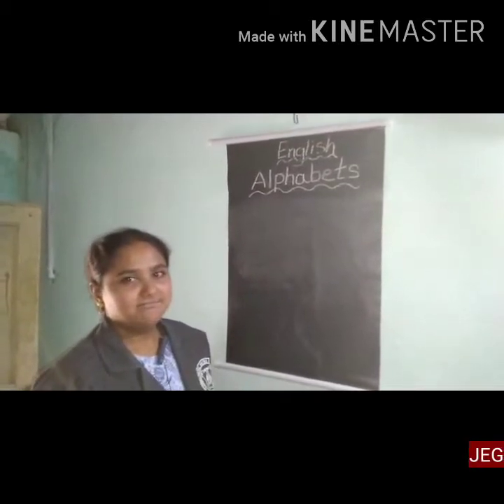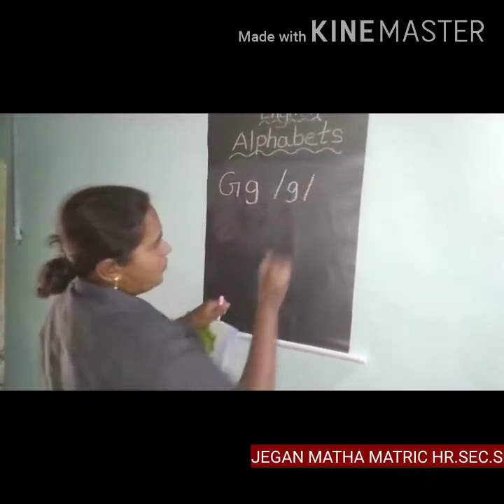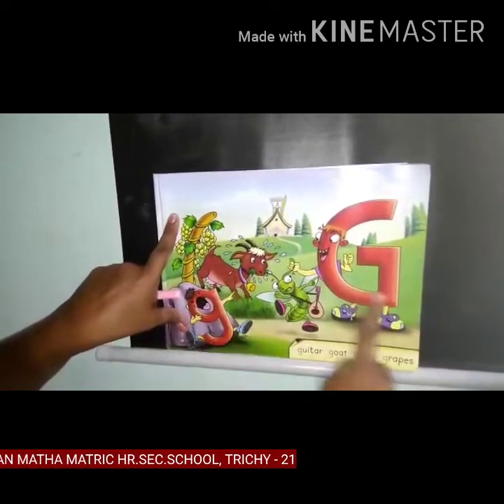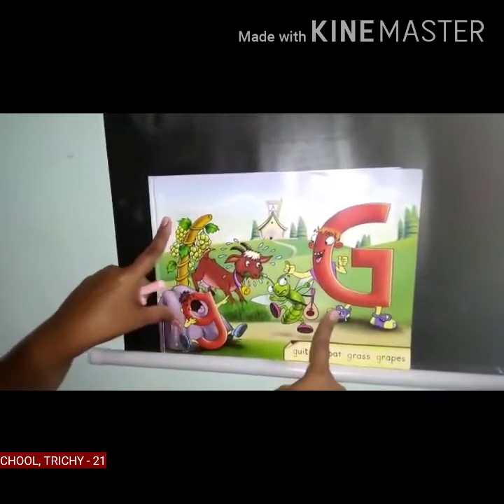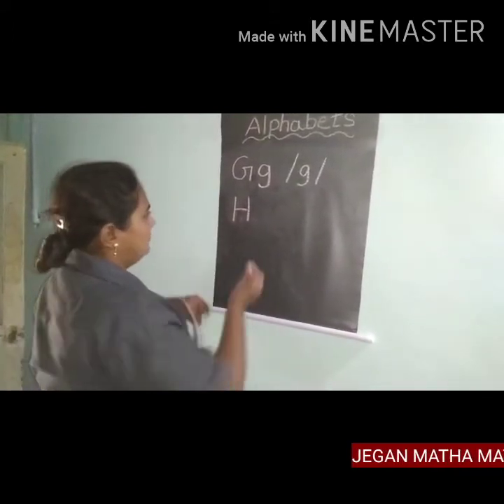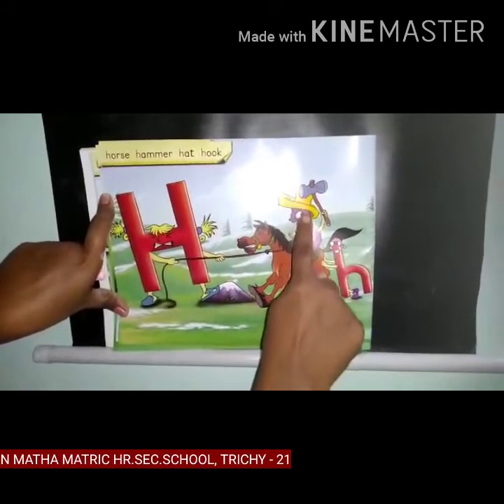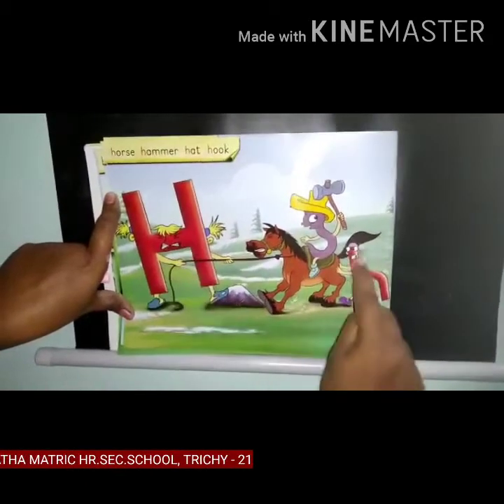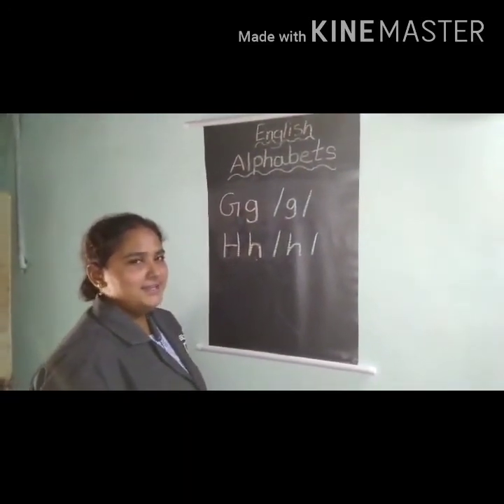LKG ENGLISH - ALPHABET G & H